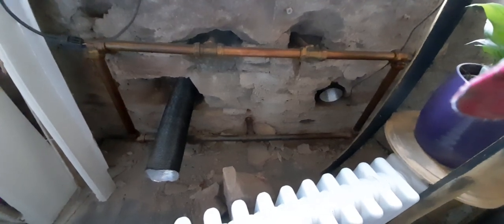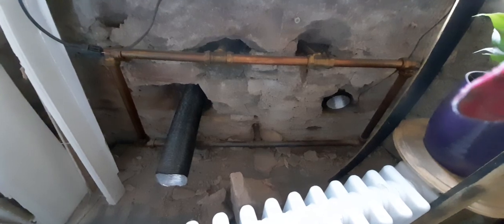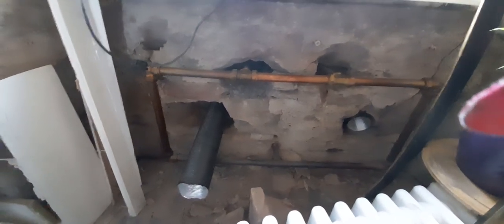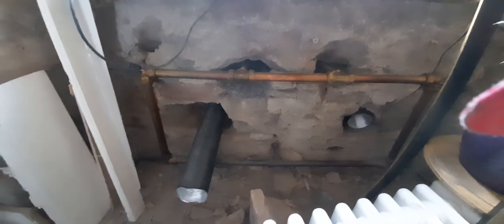Chinese Diesel Heater Exhaust Heat Recovery Thermal mass Dehumidifier Warm air intake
An approach aimed at maximising efficiency and doubling as a Dehumidifier: Chinese Diesel Heater  Exhaust Heat Recovery, Thermal mass, Dehumidifier, Super efficient warm air intake.